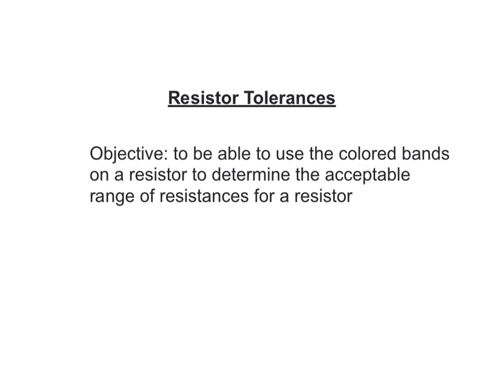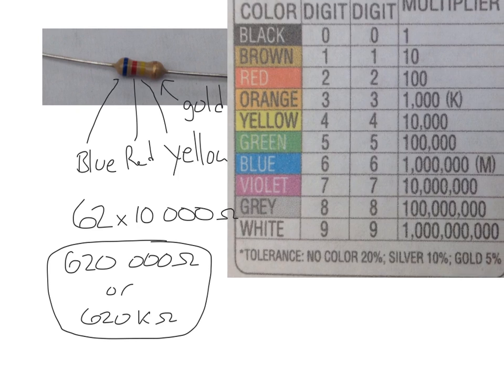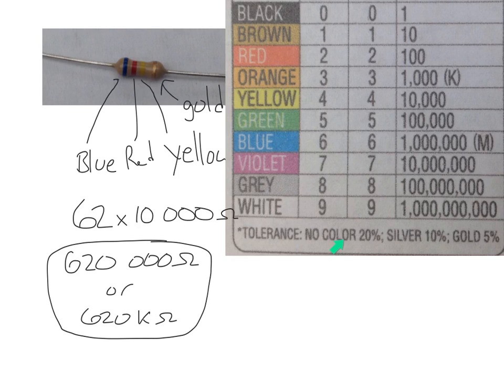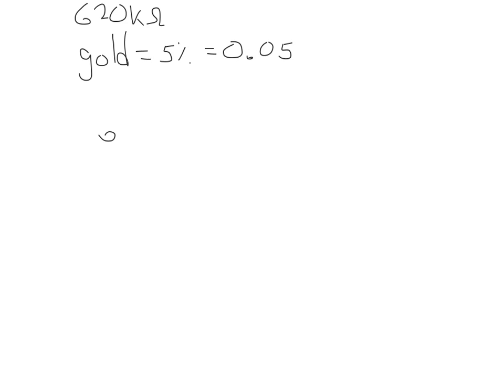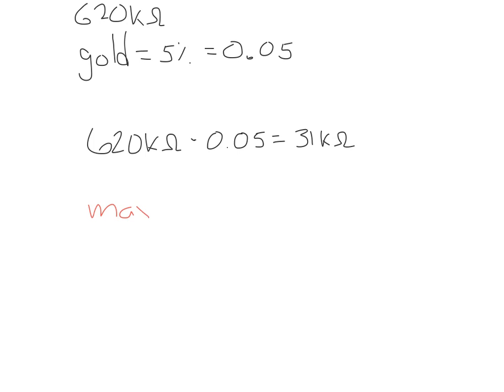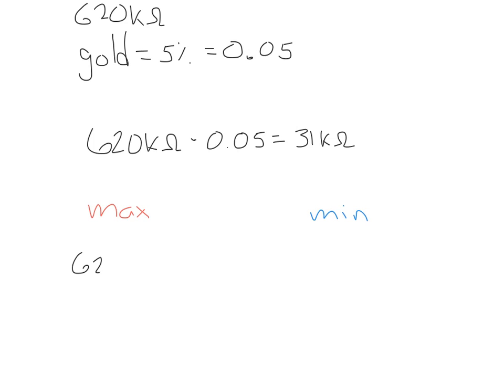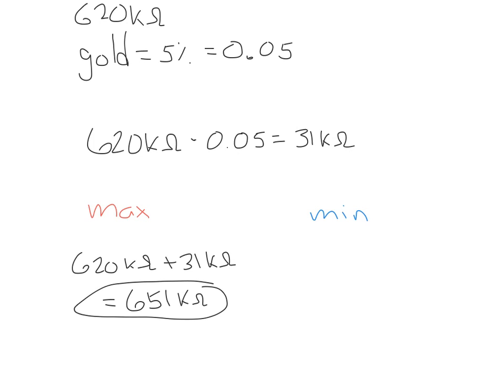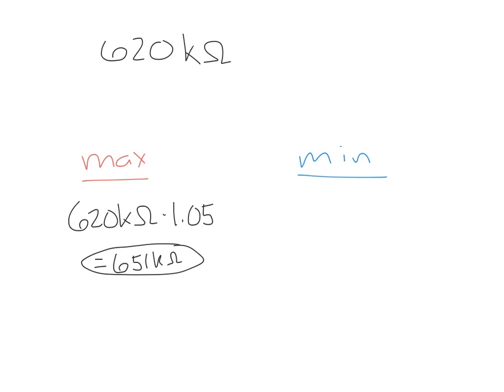resistor tolerances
This video will teach you how to find the acceptable range of resistance for a resistor.